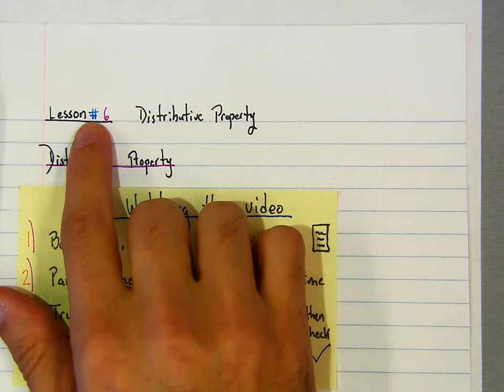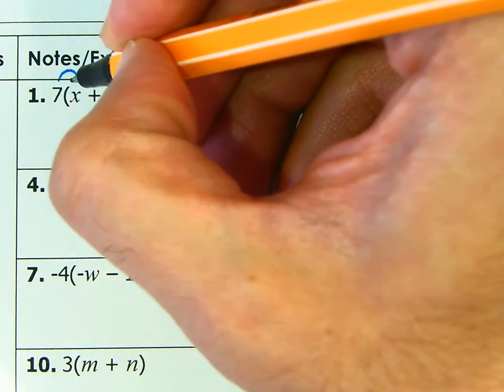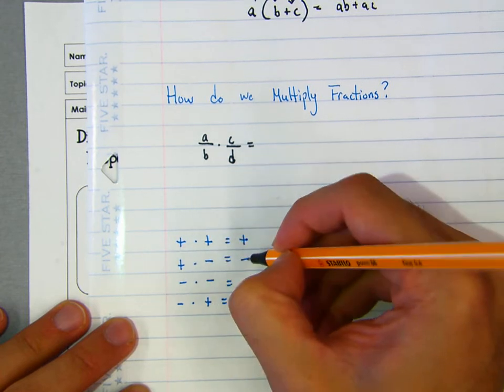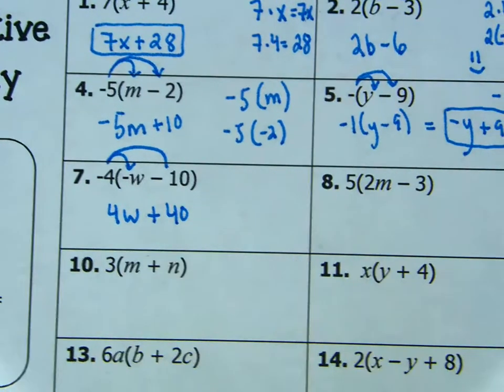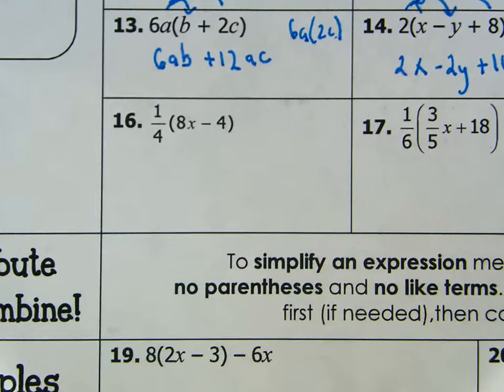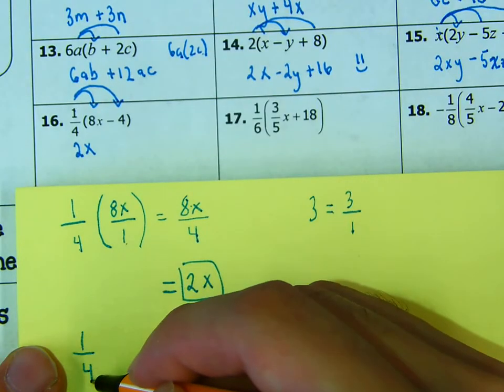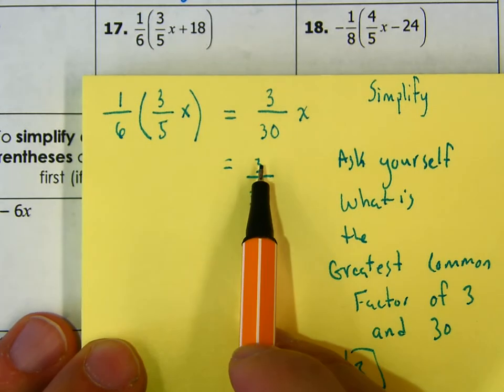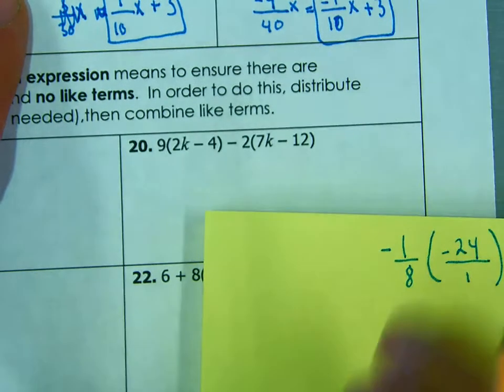Lesson # 6 - Distributive Property